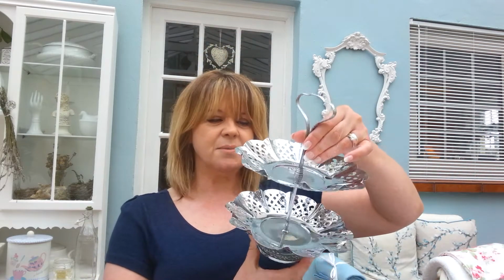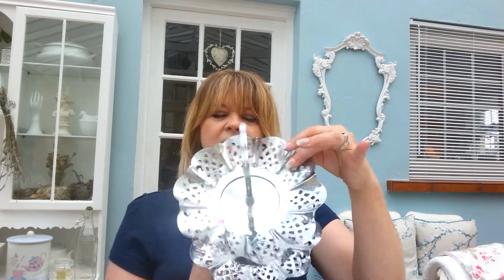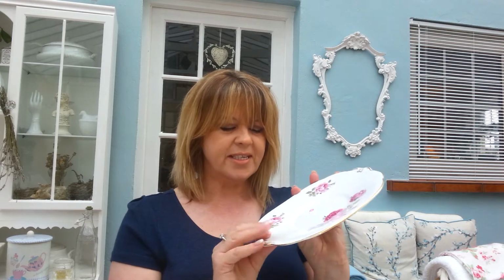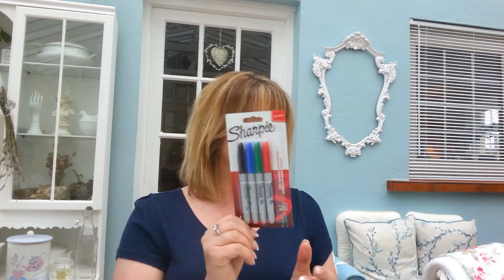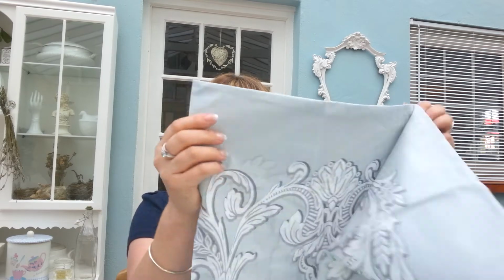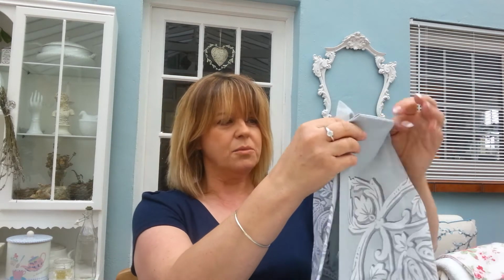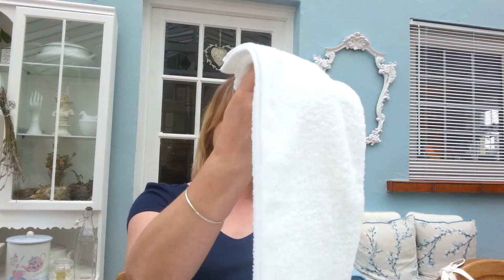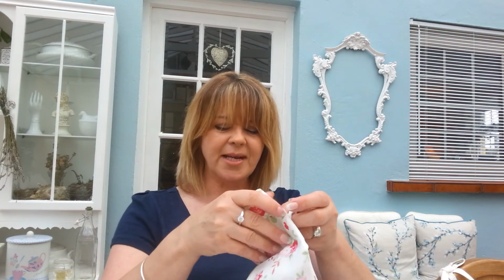CHARITY SHOP and WIlkO haul..and SPRAYING GLASS WHITE